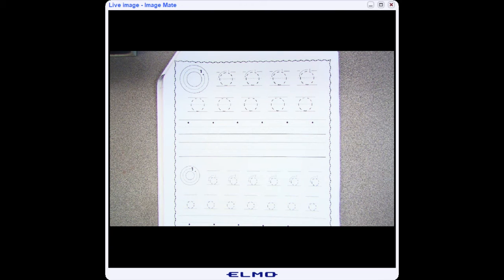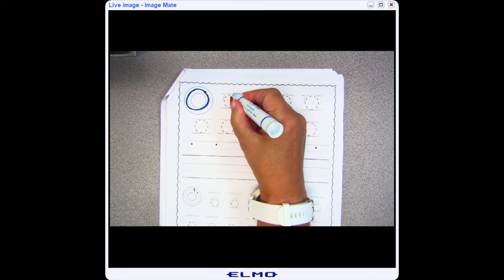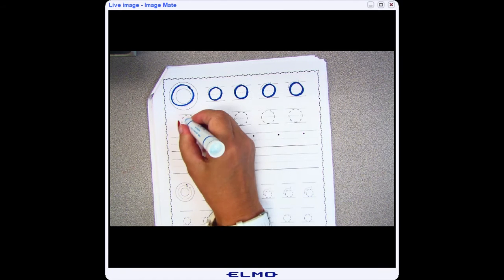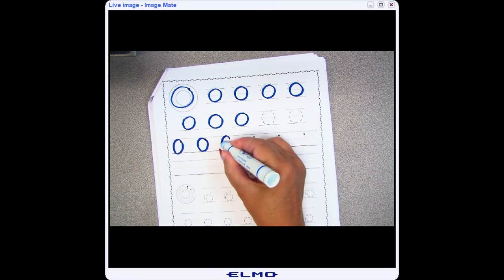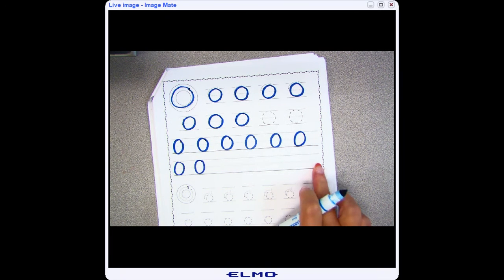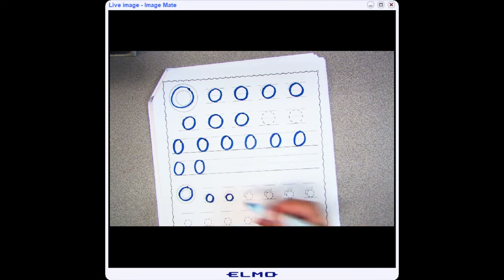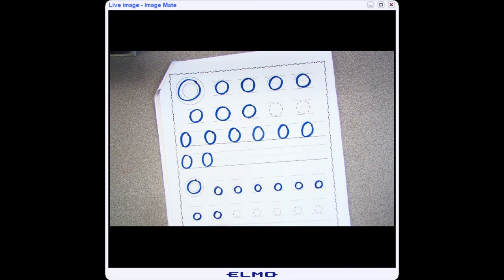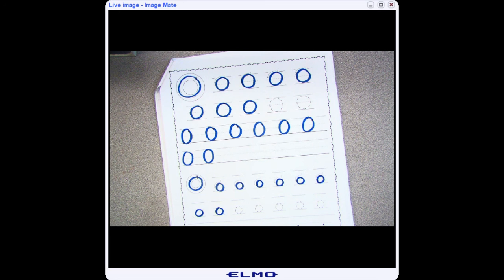Handwriting of Oo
Students practice their handwriting of the capital and lower case Oo